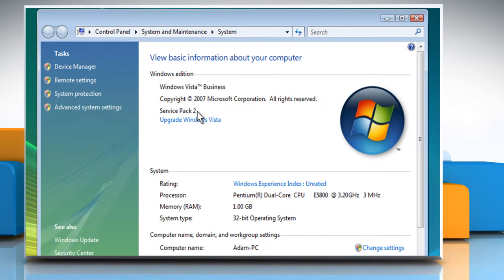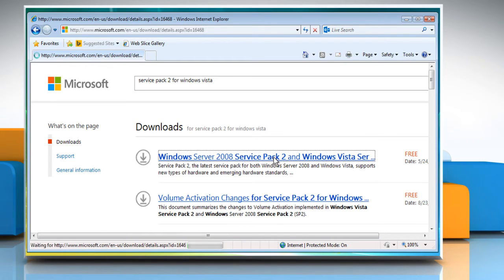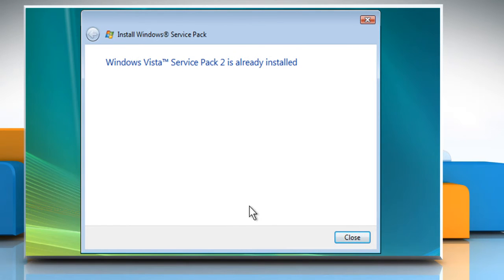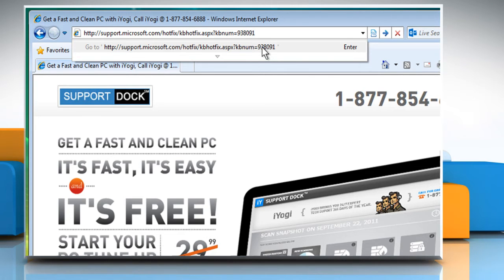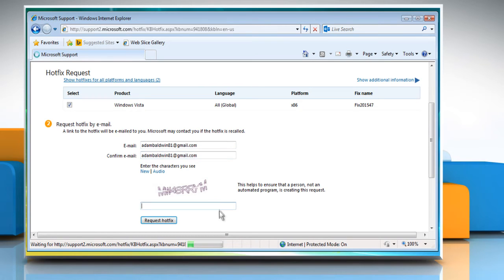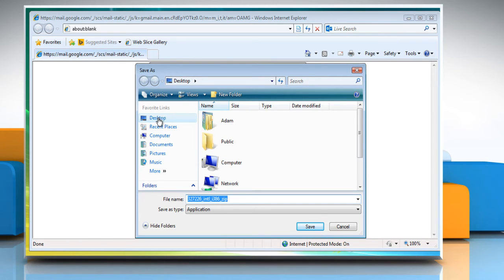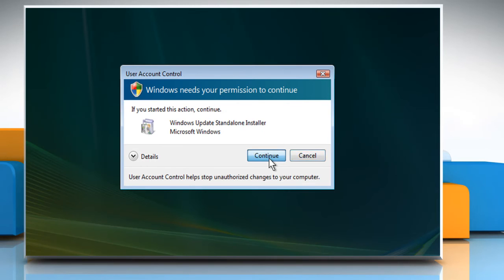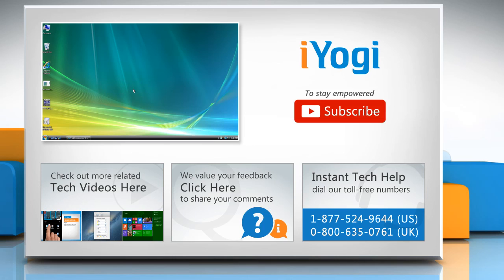How to resolve the issue of an offline files sync the conflict occurs on Windows® Vista computer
Are you looking for the steps to resolve the issue when after resolving an offline files sync conflict the conflict reoccurs on your Windows® Vista computer? Follow the easy steps shown in this video to resolve the issue when after resolving an offline files sync conflict the conflict occurs again on a Windows® Vista computer.